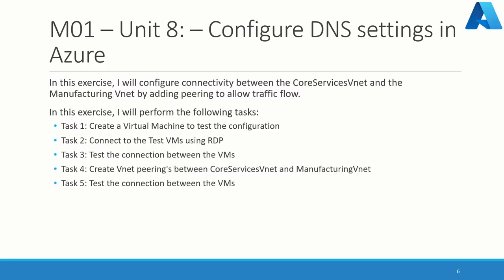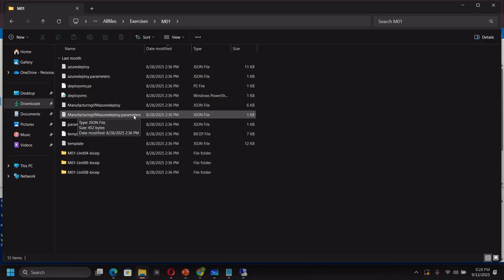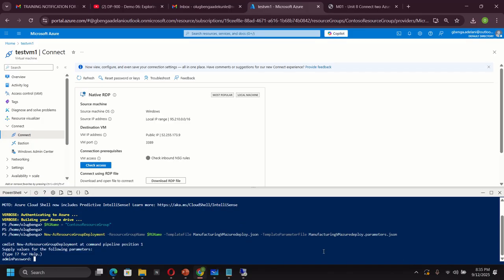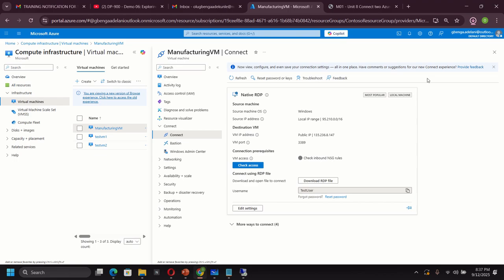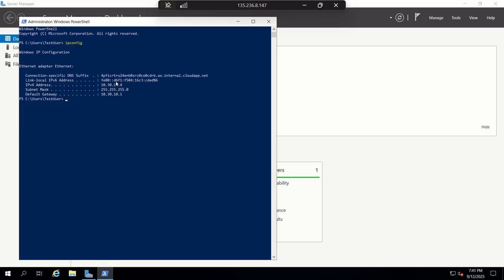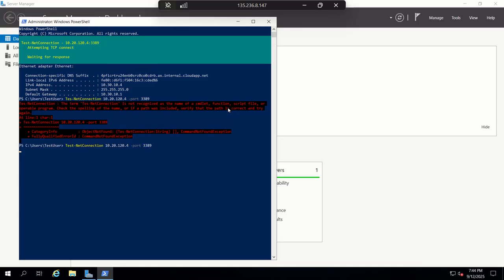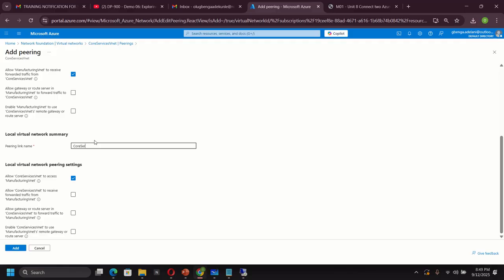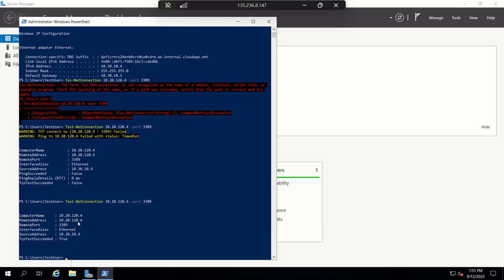AZ-700 - M01 - Unit 8: Connecting two azure virtual networks using global virtual network peering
In this video, I will configure connectivity between the CoreServicesVnet and the Manufacturing Vnet by adding peering to allow traffic flow.